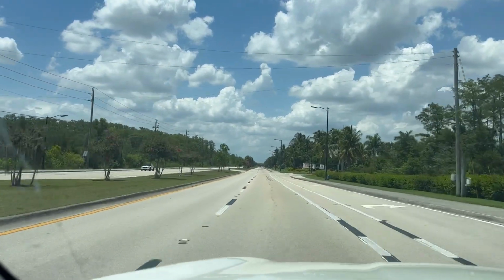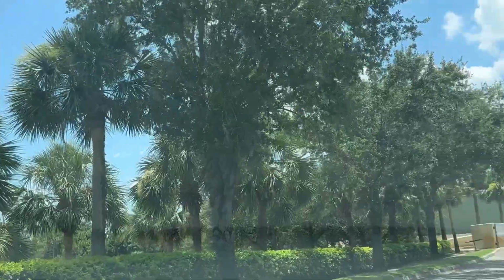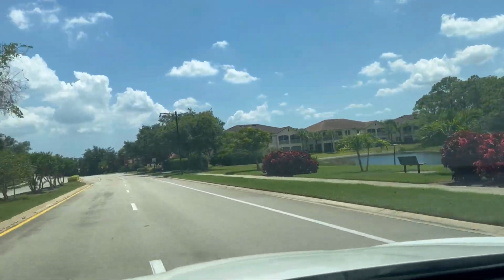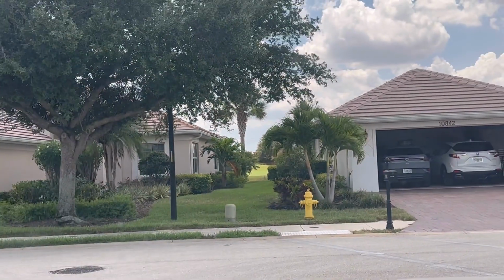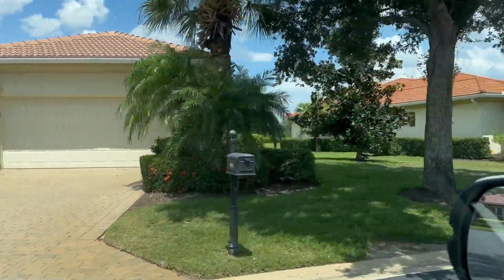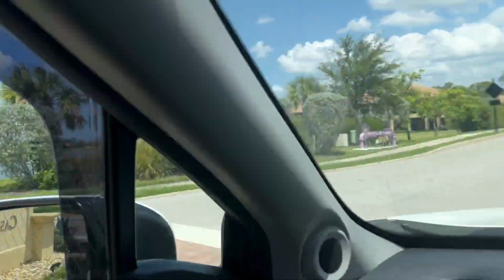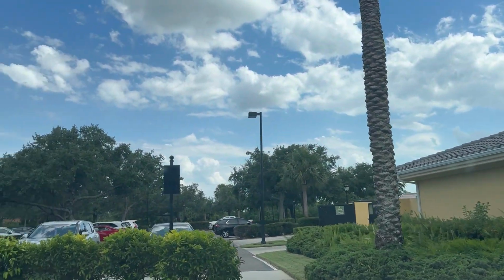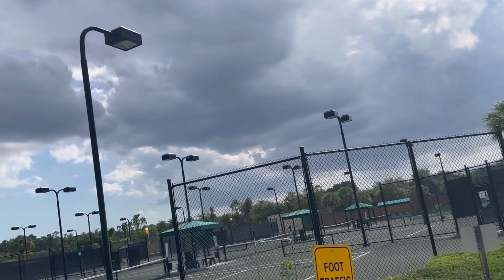Pelican Preserve - an Active 55+ Gated Florida Community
Pelican Preserve is a 55+ Golf Community in Fort Myers, Florida.
Only 10 miles away from Southwest Florida International Airport (RSW).
Approx 2500homes (condos, single family homes, carriage homes and duplexes)

Amenities:
27 hole golf course (9holes x 3)
Country Club
Restaurant
Indoor pool
Several outdoor pools
Fitness Center
8 Har Tru Tennis courts
12 Pickleball courts
Softball field
Basketball area
Bocce Ball
Dog park
Card games
Social clubs
Arts & crafts
Exercise classes
Yoga
Walking trail
Sauna
Steam room
Indoor walking tract
Indoor and outdoor theatres
Security gate and patrol